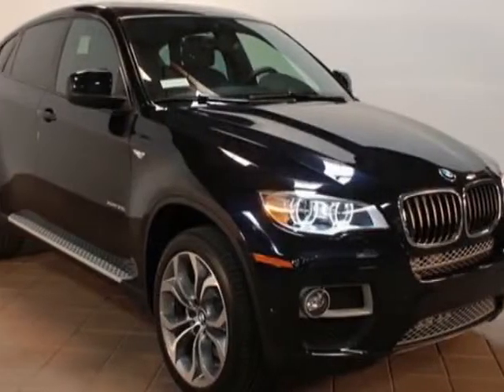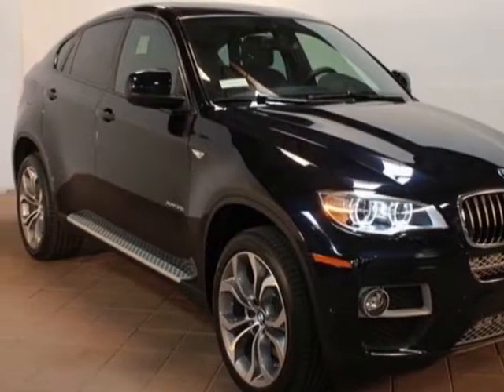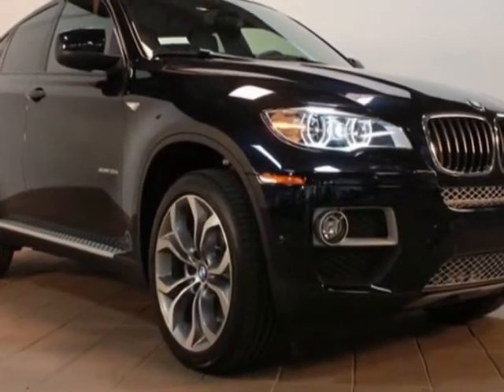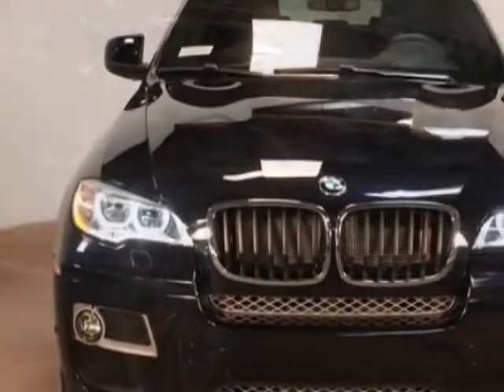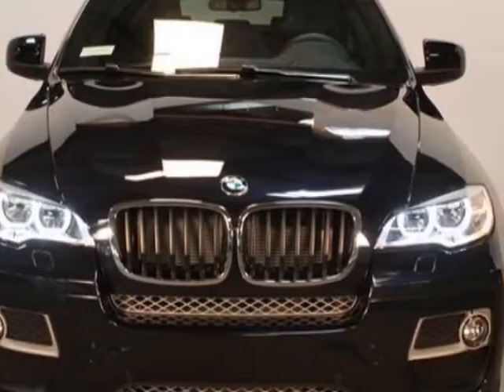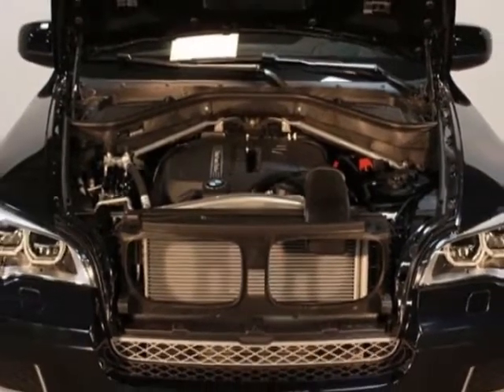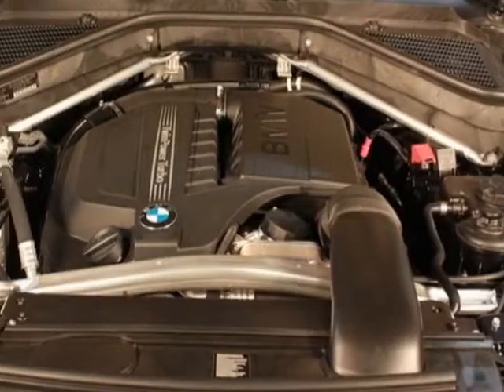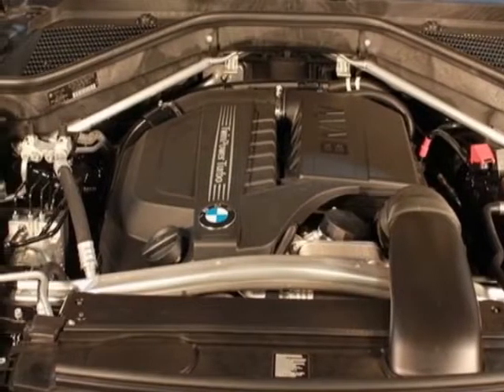2013 BMW X6 AWD 4dr 35i SUV - Murrieta, CA